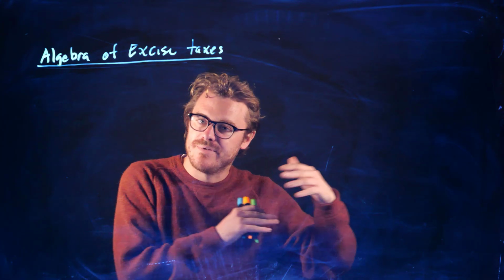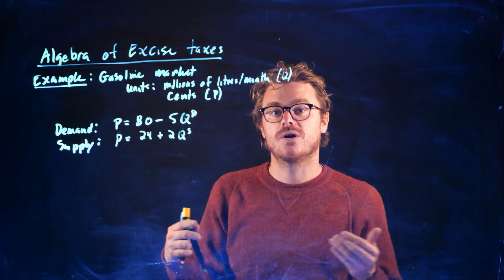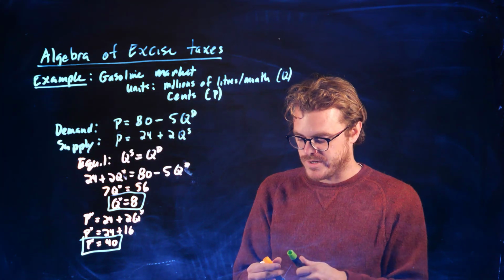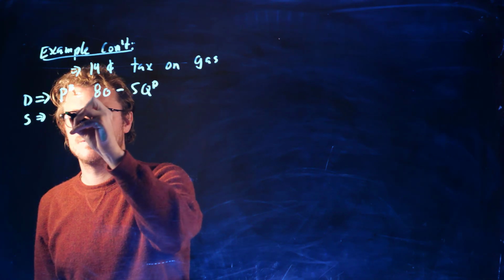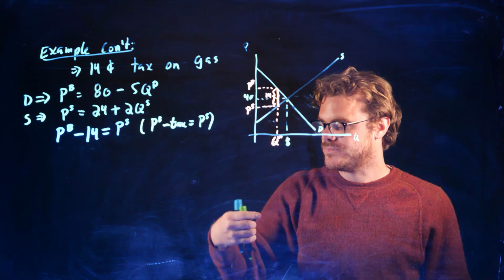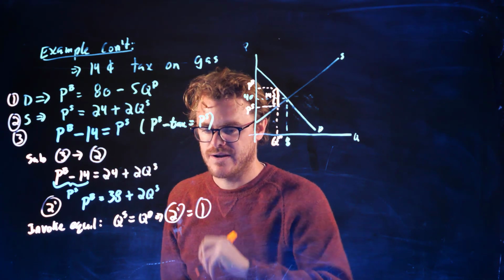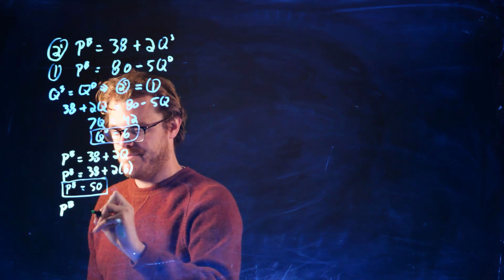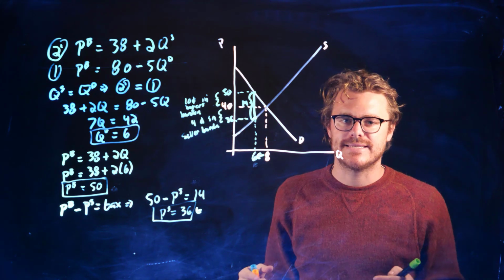Elasticity - Excise Taxes - Algebra